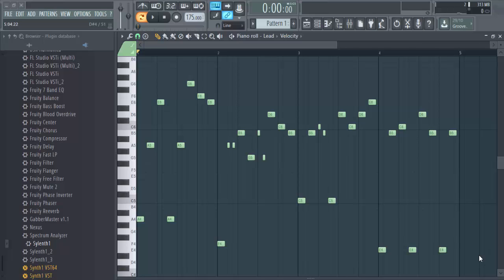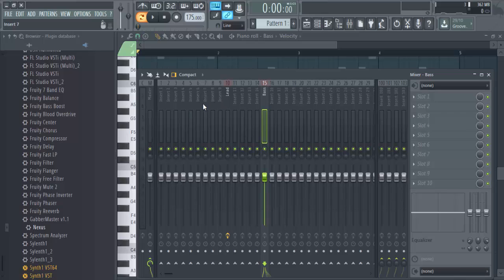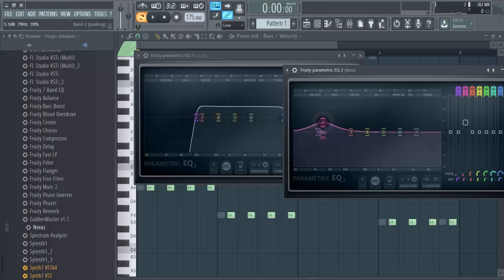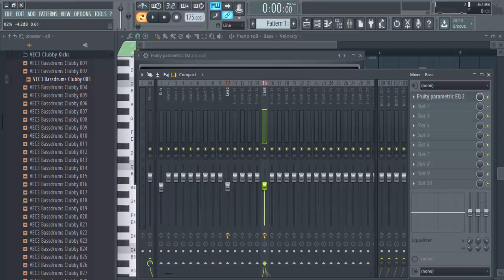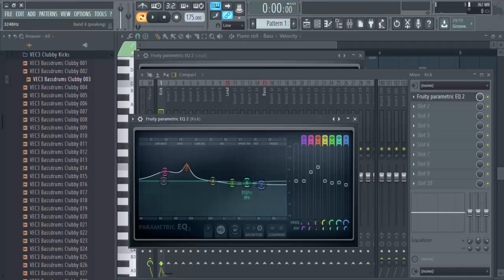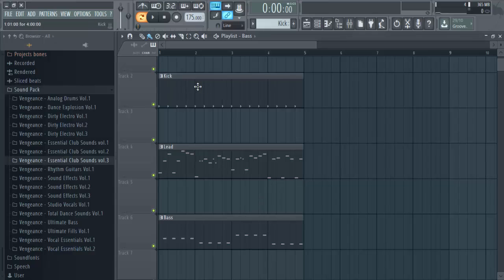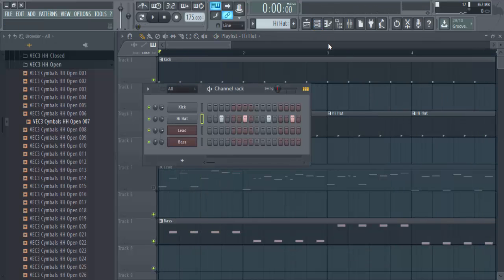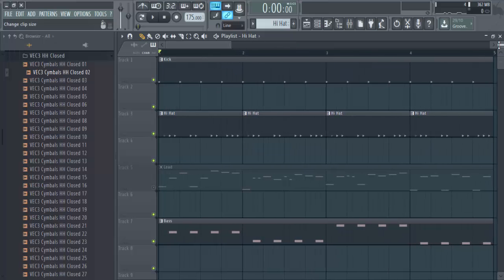UK HARDCORE - BASS and KICK (FOR BEGINNERS) - FL STUDIO 12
More in depth tutorials on the way!
This tutorial might not have helped you, but it could help someone else, leaving a like could increase the probability of that happening!